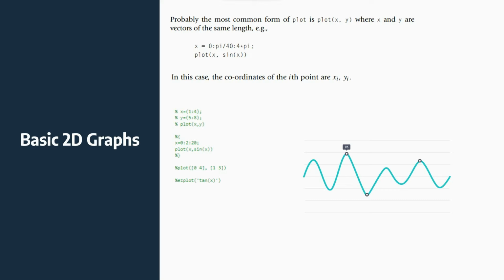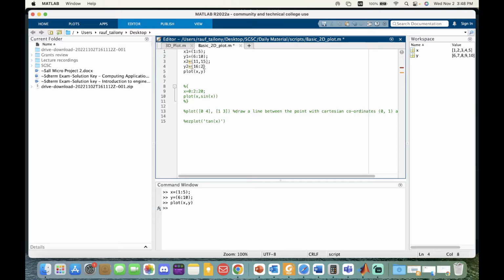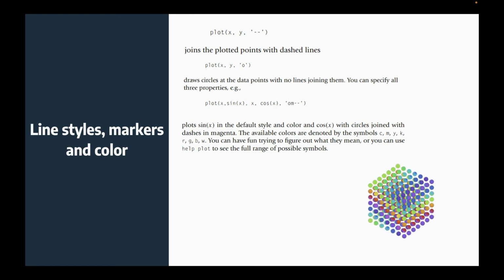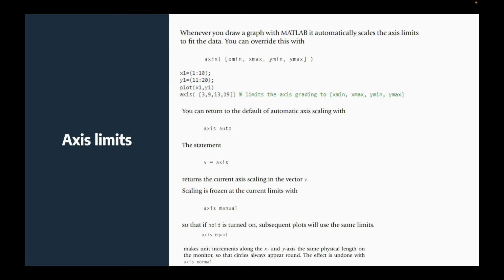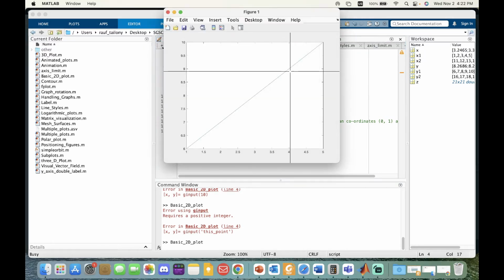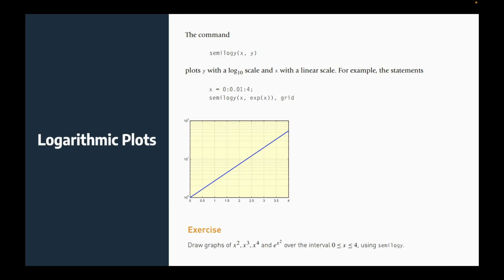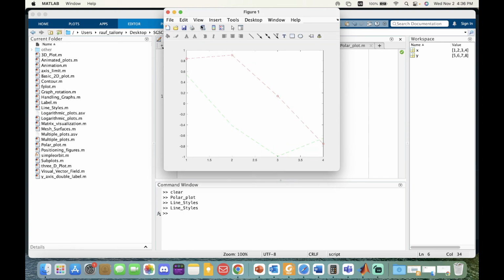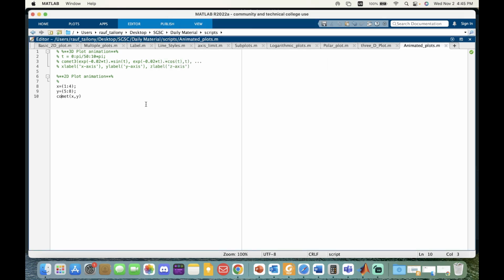How to create MATLAB Graphics and animations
Learn in this lecture how to create MATLAB Graphics and animations